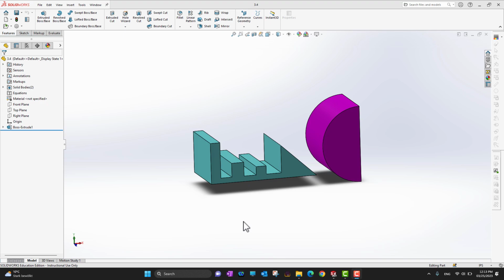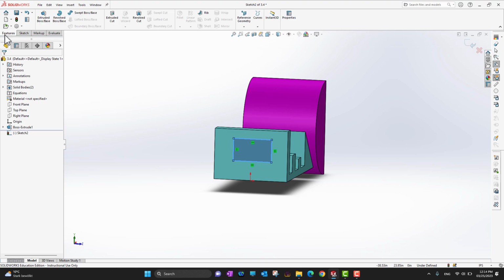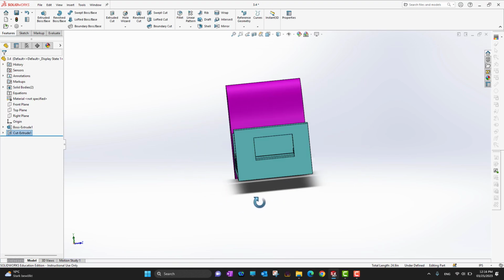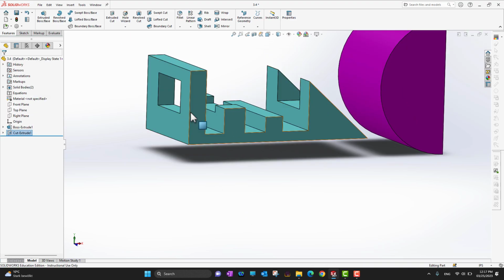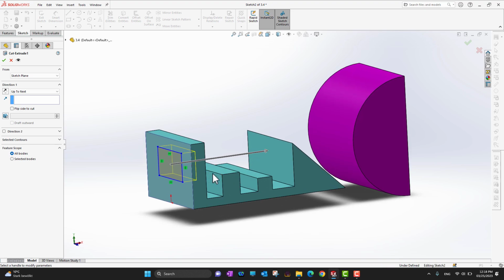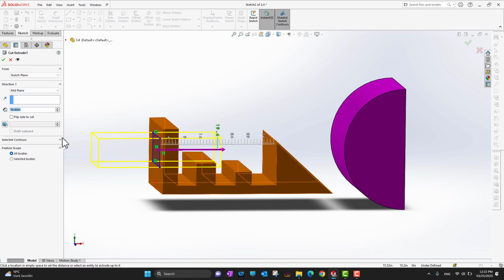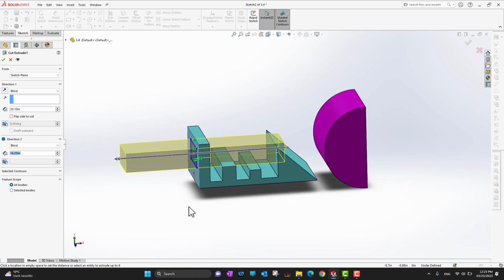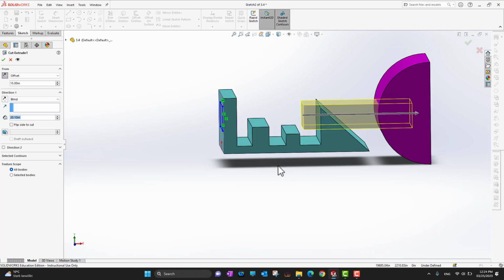SolidWorks 101: Understanding the Extrude Cut Feature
In this video, we'll learn how to use the Extrude Cut feature in SolidWorks.

The Extrude Cut feature is a great way to create pockets, holes, and other depressions in your models. It's a simple process that can be used on a variety of shapes.

We'll start by creating a simple sketch of a block. Then, we'll use the Extrude Cut feature to create a hole in the block. We'll also learn how to adjust the depth and direction of the cut.

Once we've created the hole, we'll use the Extrude Cut feature again to create a pocket in the side of the block. We'll also learn how to use the "Up to Next Surface" option to create a pocket that extends to the edge of the block.

Finally, we'll learn how to use the Extrude Cut feature to create a chamfer on the edges of the block.

This video is a great introduction to the Extrude Cut feature in SolidWorks. It's a powerful tool that can be used to create a variety of complex shapes.

Here are some of the topics that we'll cover in this video:

- How to create a sketch in SolidWorks
- How to use the Extrude Cut feature
- How to adjust the depth and direction of the cut
- How to use the "Up to Next Surface" option
- How to create a chamfer on the edges of a model